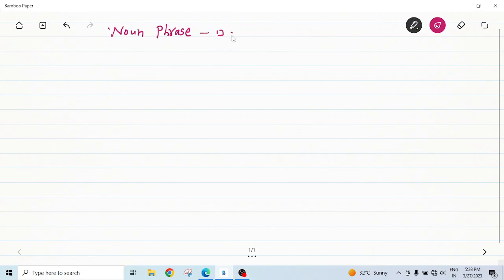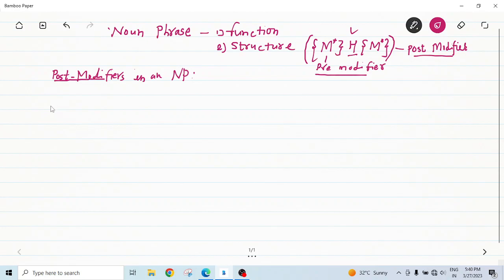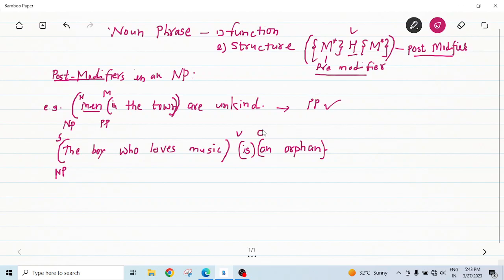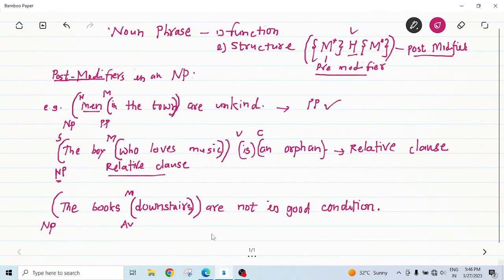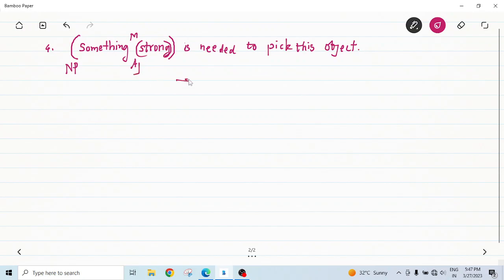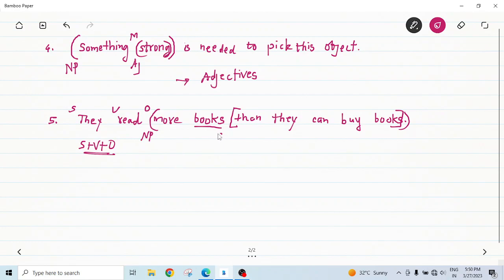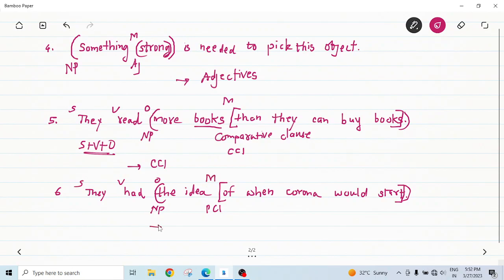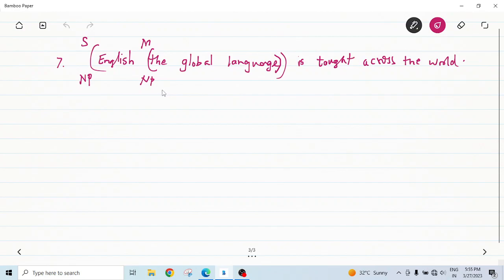Post M in NP